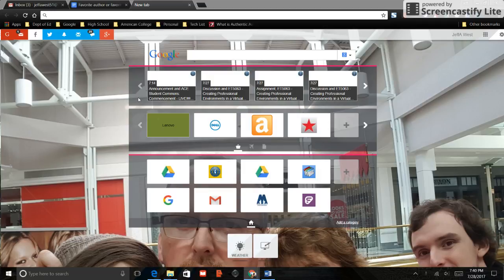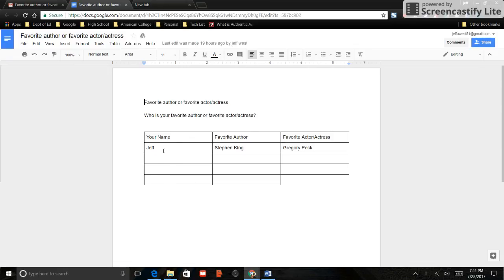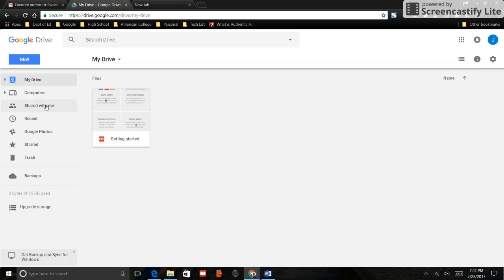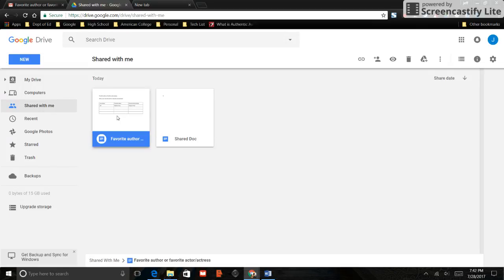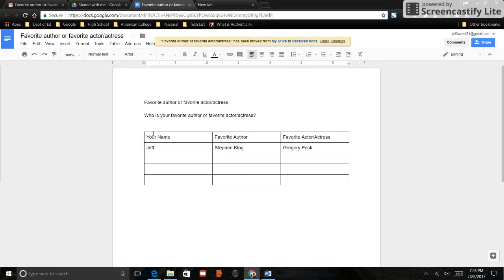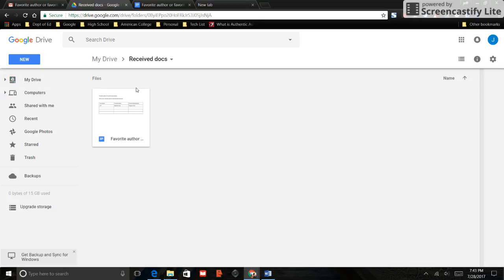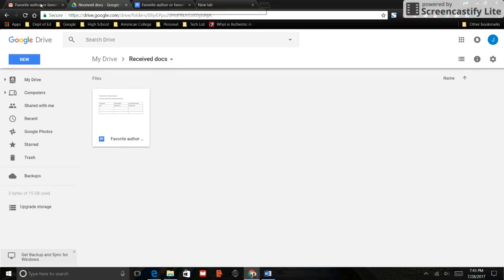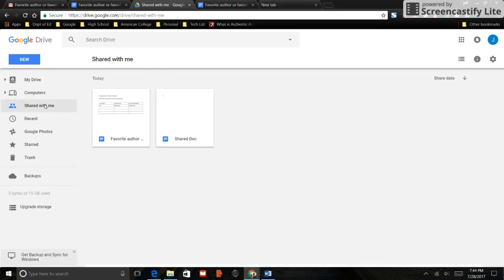Find and Save a Shared Doc